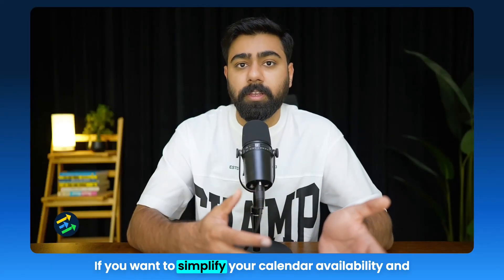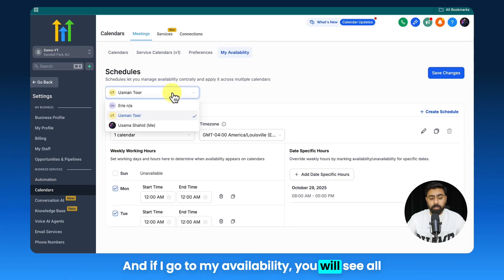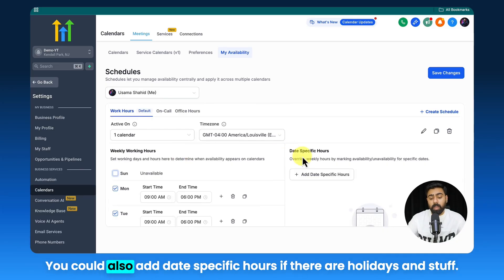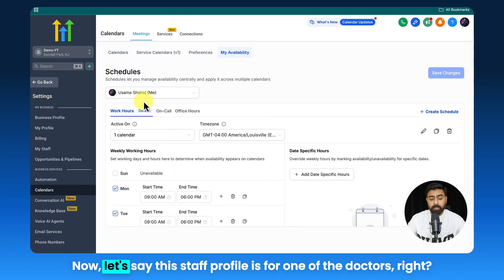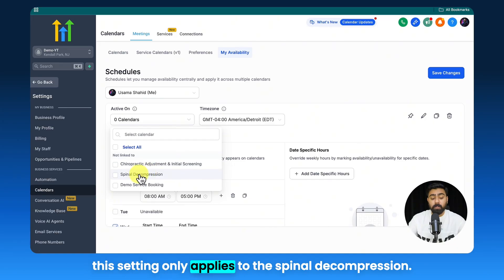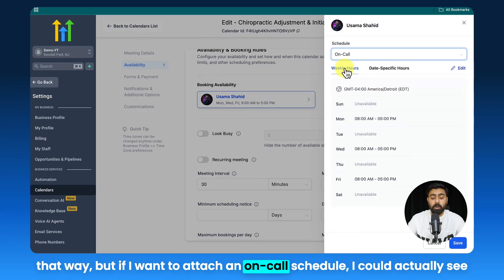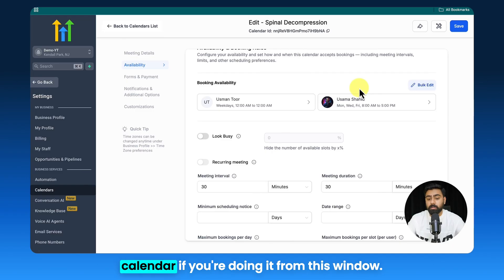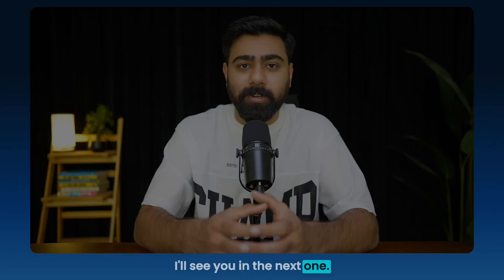How To Centralize Staff Scheduling in HighLevel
Learn how to centralize your staff's availability and simplify calendar scheduling using HighLevel. This video covers setting default work hours, creating and managing various schedules, and efficiently mapping them to different calendars. Discover tips for handling multiple staff members and calendars through a centralized settings window.

00:00 Introduction to Simplifying Calendar Availability
00:40 Navigating Calendar Settings
00:55 Setting Default Work Hours
01:40 Creating Custom Schedules
03:24 Applying Schedules to Calendars
04:31 Recap and Final Tips
05:03 Conclusion and Further Resources